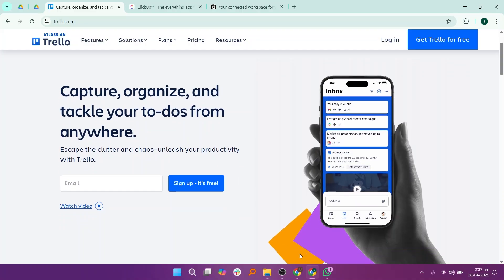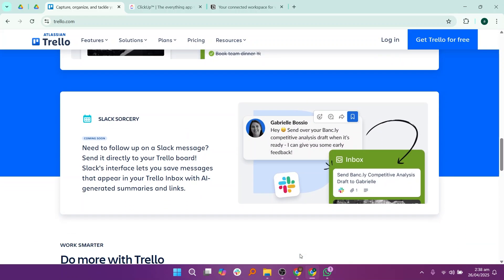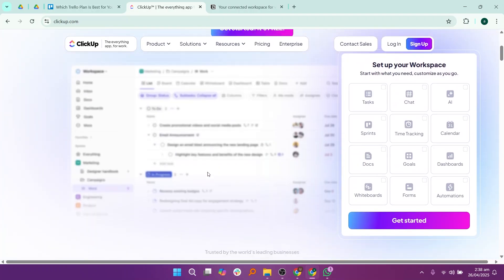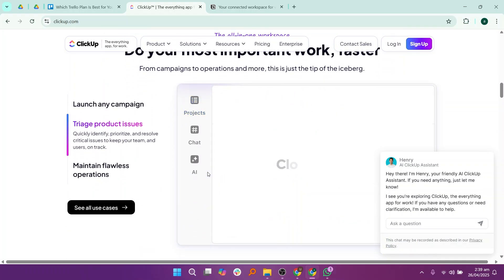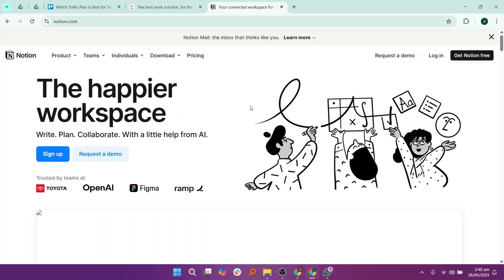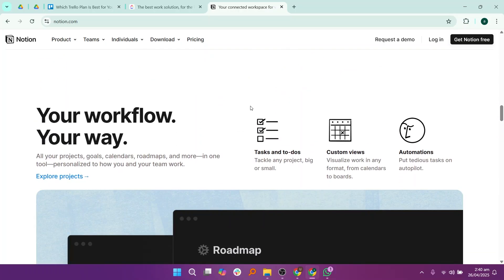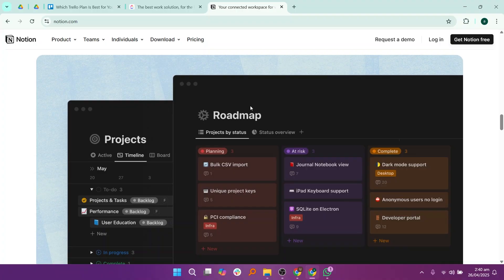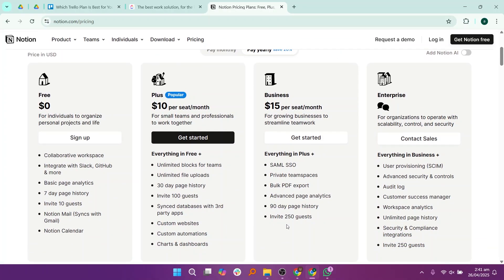Trello vs Notion vs ClickUp - Which is Best for Task & Project Management in 2026?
Trello vs Notion vs ClickUp - Which is Best for Task & Project Management in 2026? Trello vs Notion vs ClickUp – if you're looking for the best task and project management tool in 2026, this detailed comparison will help you choose the right platform for your workflow. In this video, we explore how Trello, Notion, and ClickUp differ in features, interface, pricing, integrations, and team collaboration — so you can make the smartest choice for your personal or business productivity.

Each tool has a unique approach to task and project management:
✅ Trello offers a simple Kanban-style board system that’s easy to use and perfect for visual task tracking.
✅ Notion is highly flexible, combining documents, wikis, and databases in one workspace — ideal for those who value customization.
✅ ClickUp provides a powerful all-in-one platform with robust project tracking, automation, goals, and time tracking — great for teams of all sizes.

Whether you're managing solo projects, collaborating with a remote team, or organizing your business operations, this ClickUp vs Trello vs Notion 2026 breakdown covers the pros, cons, and real-world use cases of each tool to help you decide which one fits your needs best.

By the end of this video, you’ll know exactly which task and project management software is best for your productivity goals in 2026.